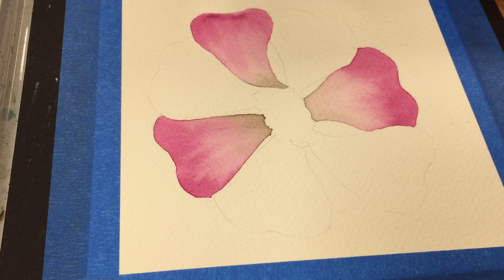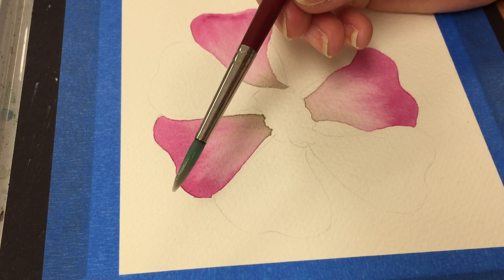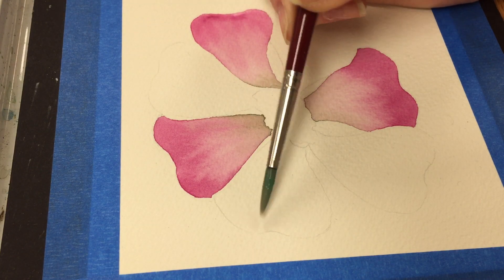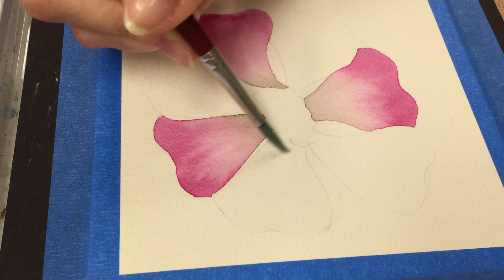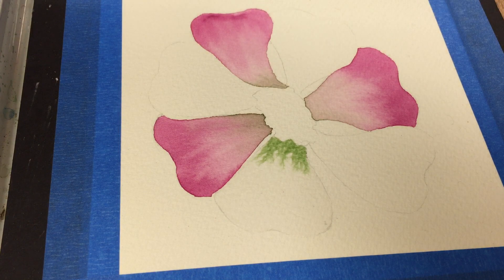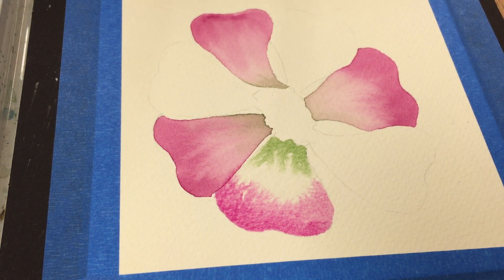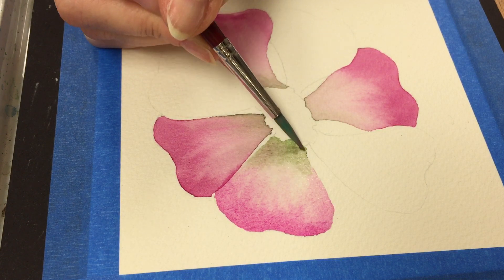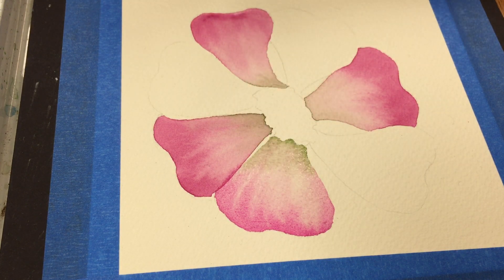Practice Flower in Watercolor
This video is the demonstration of the practice flower for the still life project for Drawing & Painting 1.